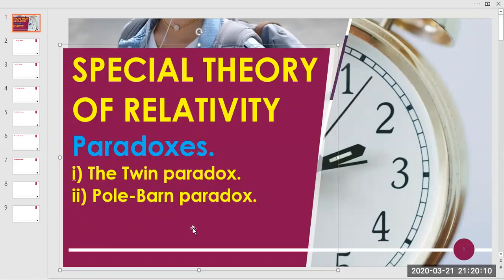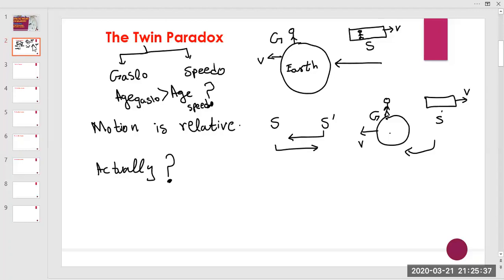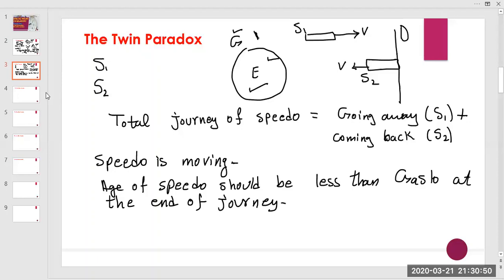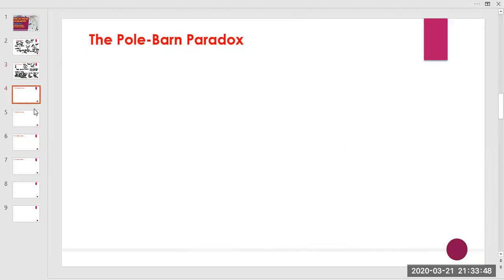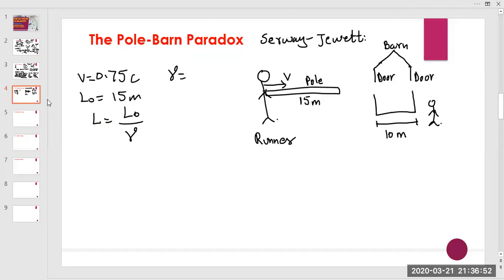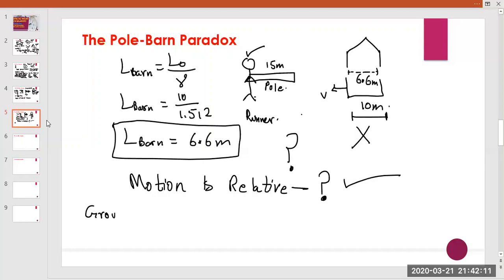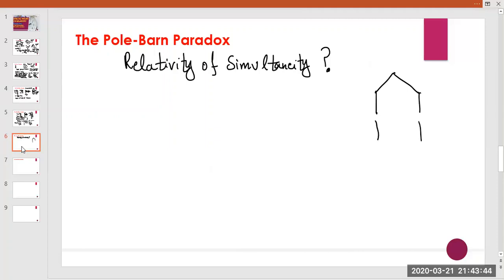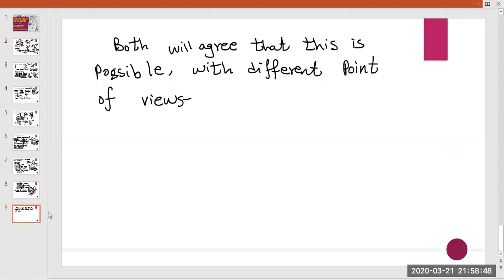The Famous Twin Paradox and Pole-Barn Paradox || Lec| 08: Special Theory of Relativity.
This lecture will solve your confusions about time dilation and length contraction by considering "Twin paradox" and "The Pole-Barn paradox", the famous paradoxes in special theory of relativity.
This lecture series on Special Theory of Relativity is based on the following books
1)  Introduction to Special relativity by Robert Resnick.
2) Physics by H. R. & K.
3) Physics for Scientists and Engineers by Serway & Jewett.